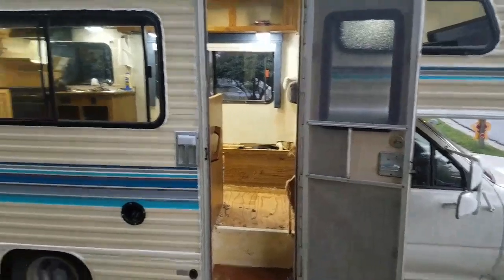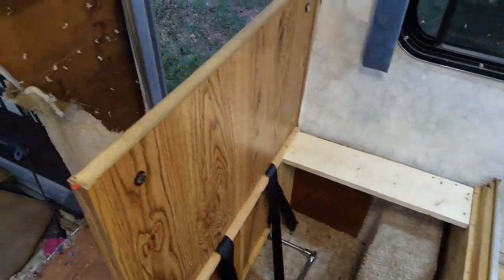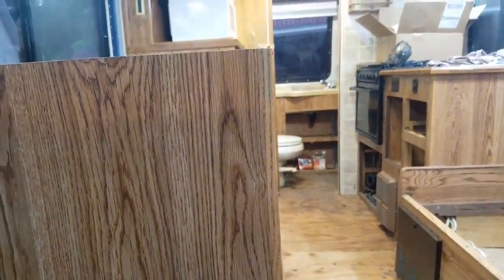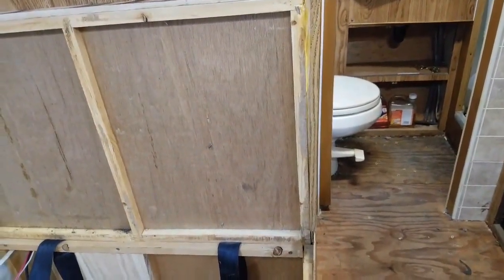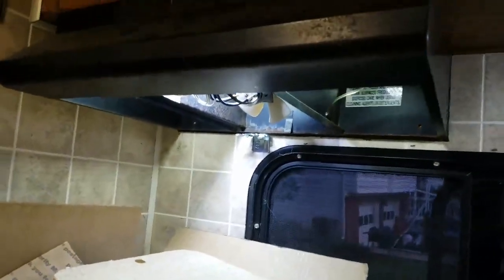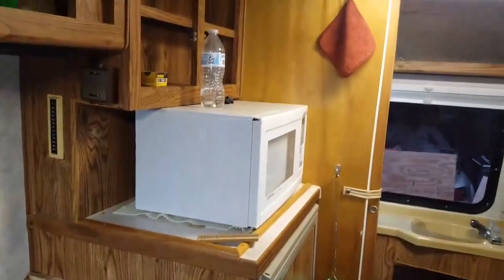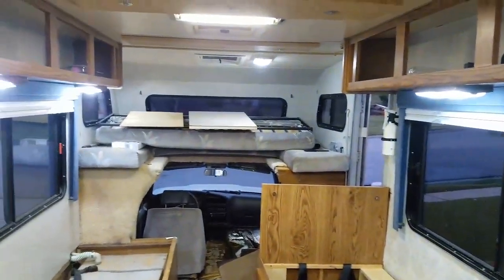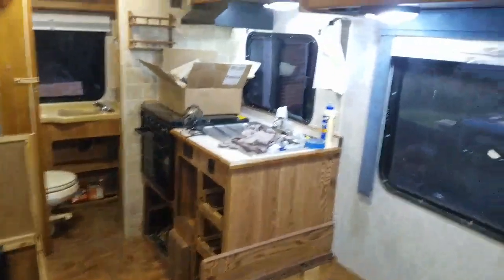Toyota Motorhome Getting Restored